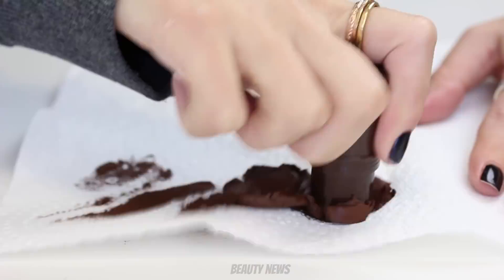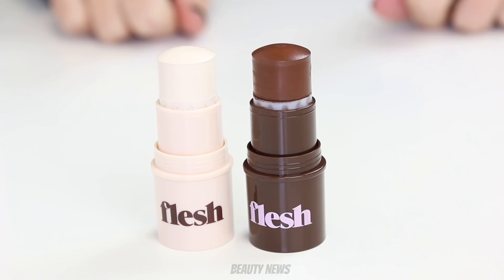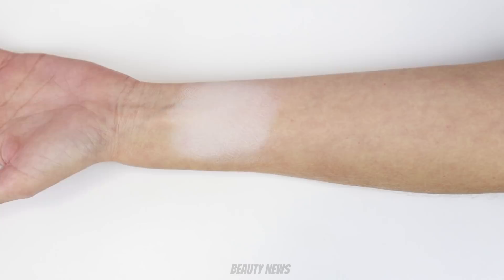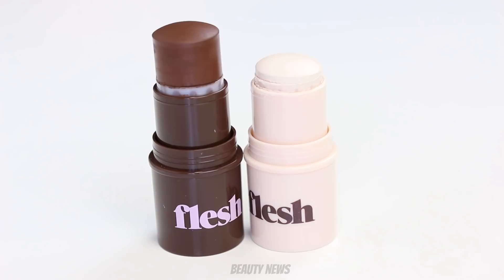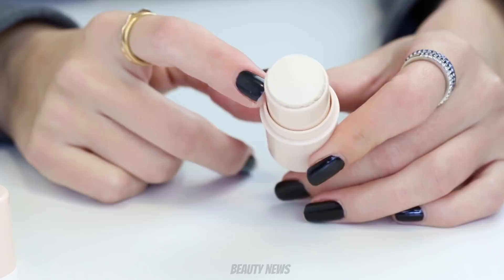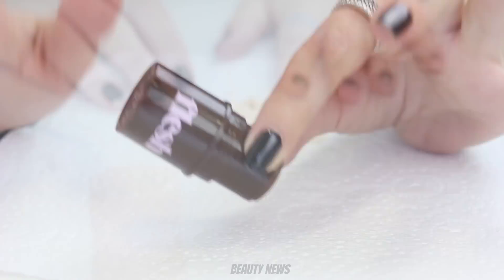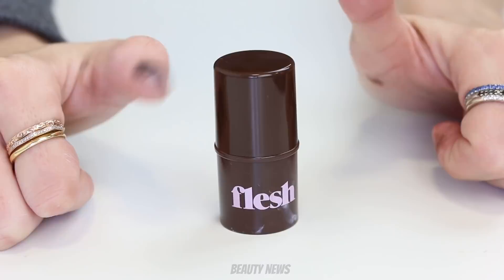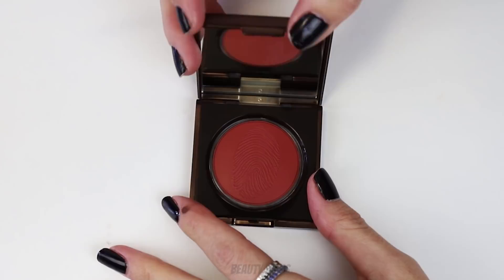How many swatches in a Firm Flesh Thick Stick? Destroying Flesh Beauty | THE MAKEUP BREAKUP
Welcome back to another episode of The Makeup Breakup! Today we are taking a look at Flesh Beauty products that were kindly provided by Allie & Rachael, thank you ladies! We'd also like to send a special thank you to Nicki who also sent us some Flesh Beauty products however they didn't arrive quite in time for this video.

ABOUT US

FOLLOW US

Australia